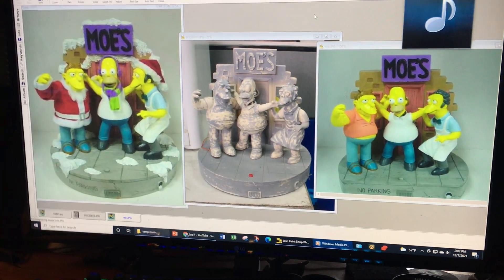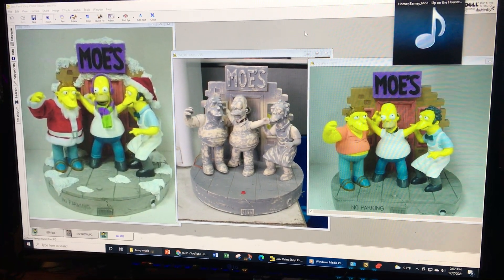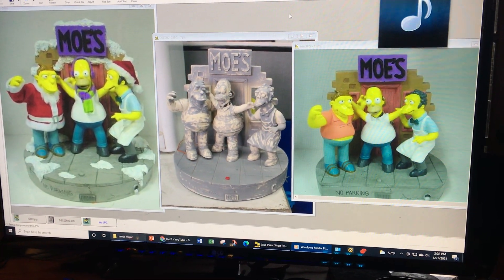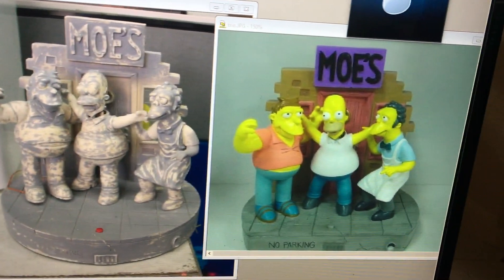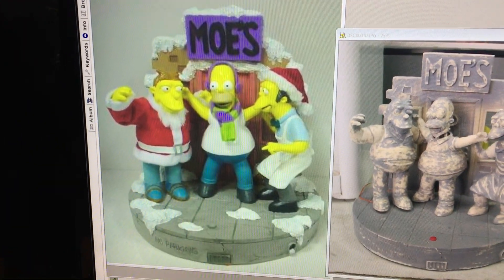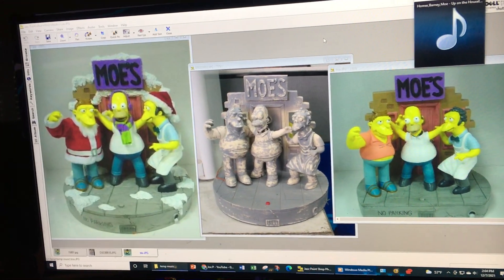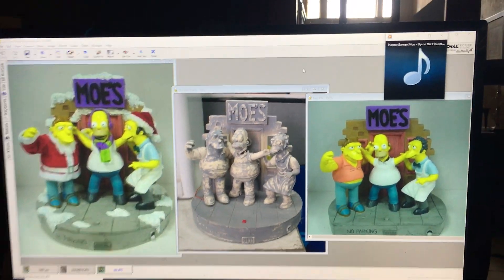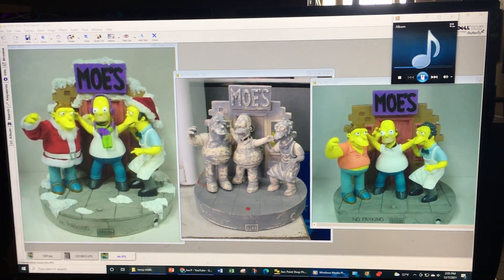Gemmy Prototype Simpsons Homer Barney and Moe Christmas Animated Scene part 1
I worked on all of the Simpsons items at Gemmy.  We had some really big sellers and we had some that never made it to retail, even though they were really good.  We did an everyday and Christmas version of this Moe's Place animated scene.  I know we never sold the Christmas version, maybe we sold the everyday version but I doubt it because of the mold cost - we would have needed significant orders.

All of the character's mouths move.  I belive that maybe one other part on each character moves - arms or head.  This video plays the Jingle Bells song that Fox recorded for us.

I will also upload a part 2 that plays Up On The Housetop and also play a few of the sayings recorded for this.  Someday I'll upload a video about the everyday version as well.